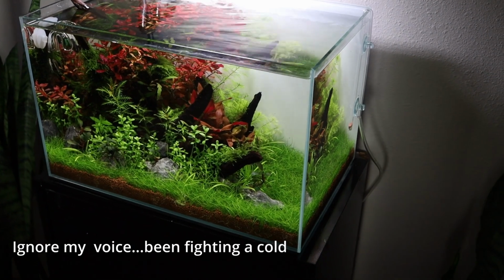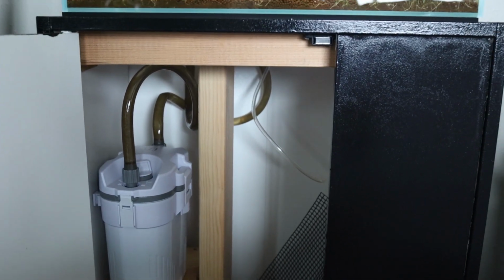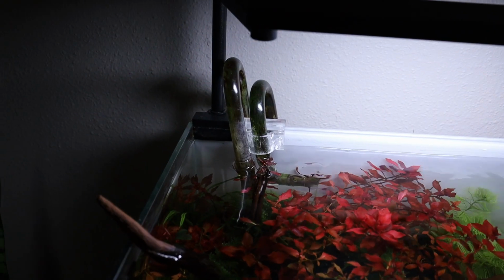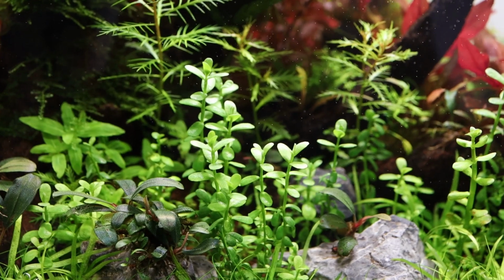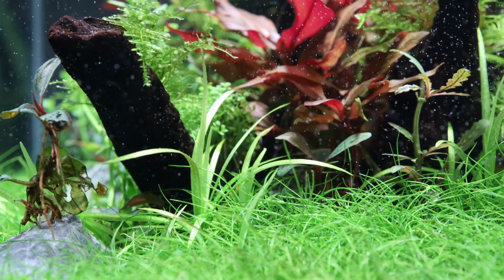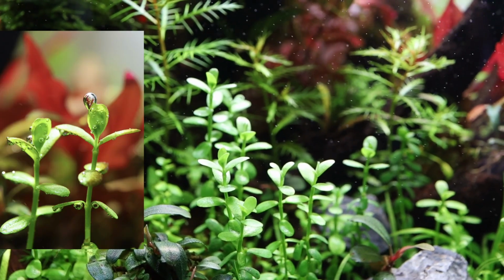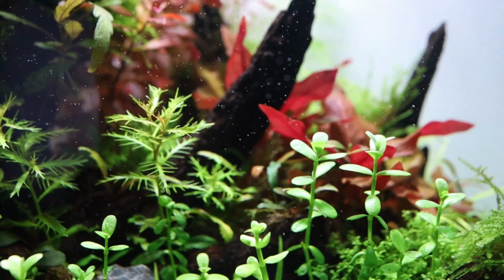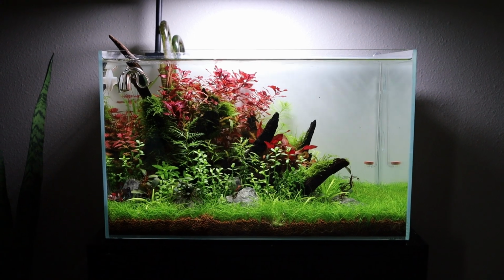45U Deep Dive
Take a deep dive into every aspect of my 45U nature style aquarium. I'll talk about everything from the tank itself, the equipment and all the plants inside!